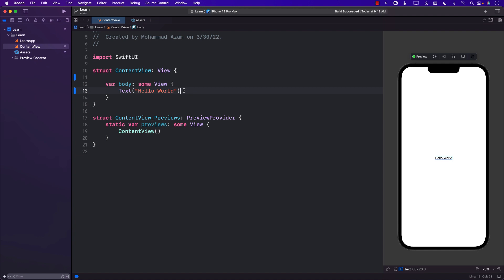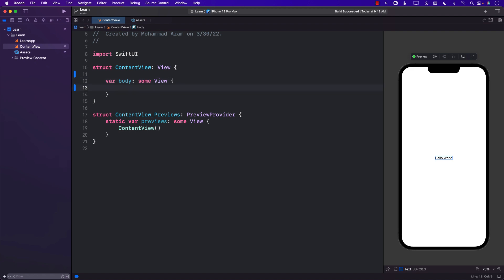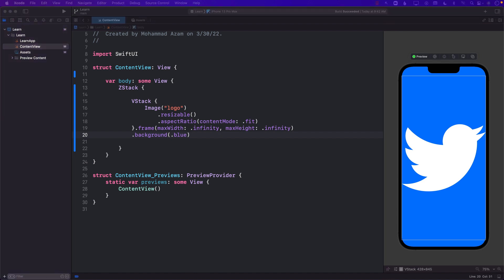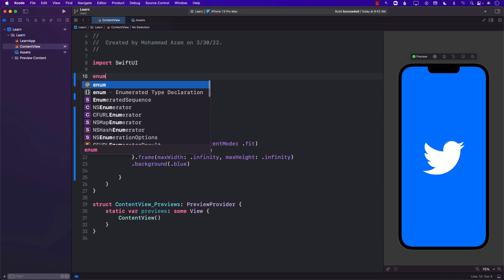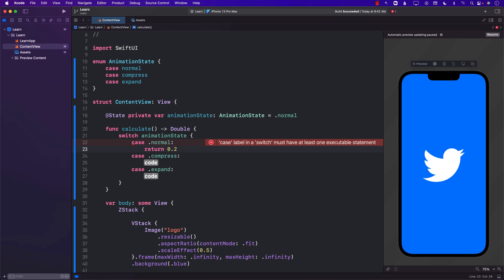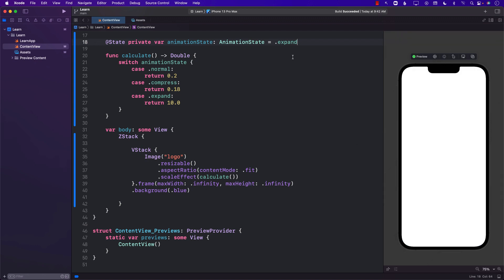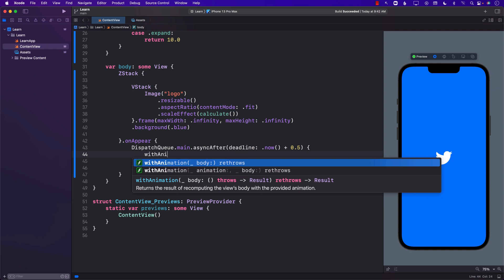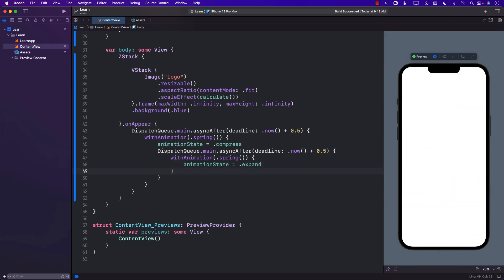Building Twitter Splash Screen Animation Using SwiftUI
In this video, Mohammad Azam will demonstrate how to create Twitter splash screen animation using SwiftUI.